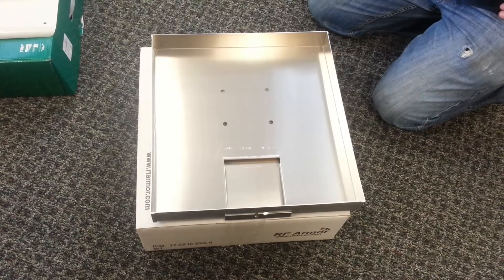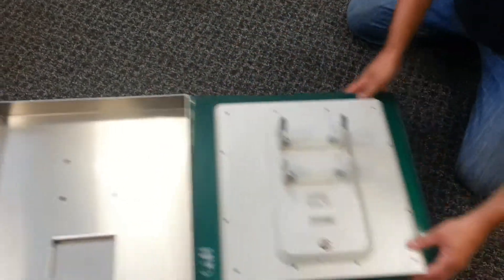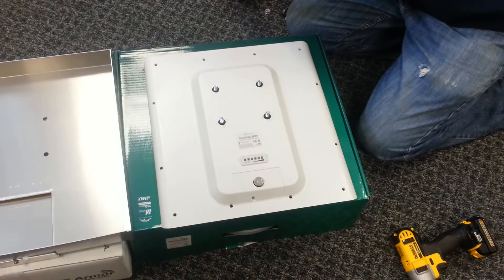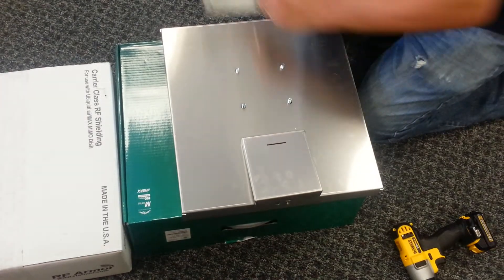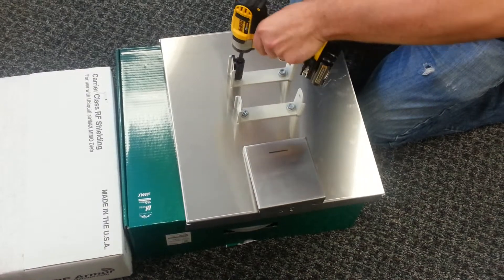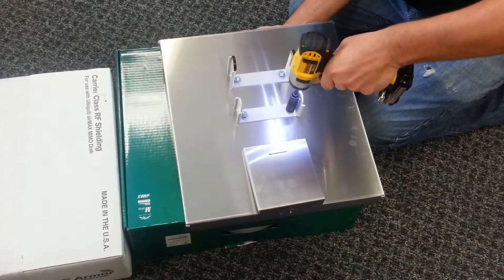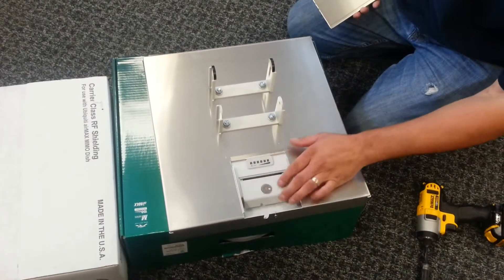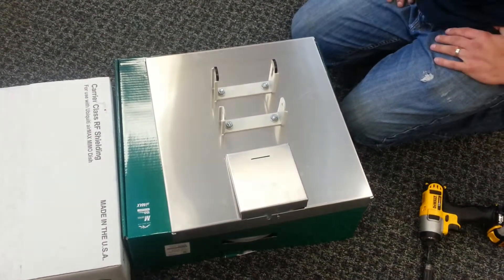How to install RF Armor on a Ubiquiti Powerbridge M365 by Intellibeam.com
RF Armor mounted on a Ubiquiti Powerbridge M365

Facebook.com/intellibeam
Twitter.com/intellibeam